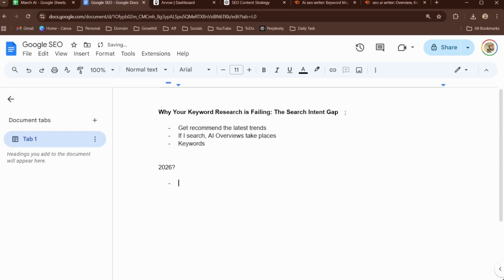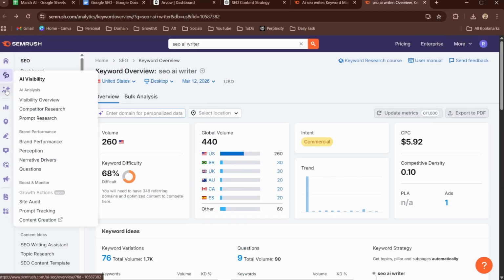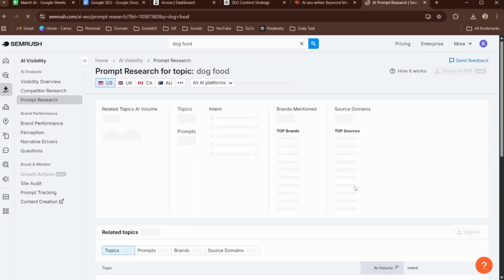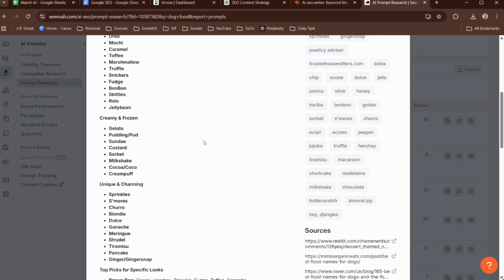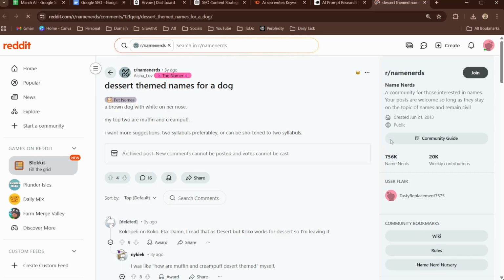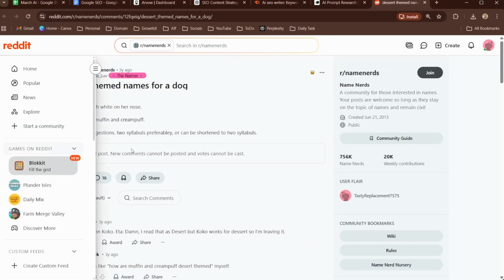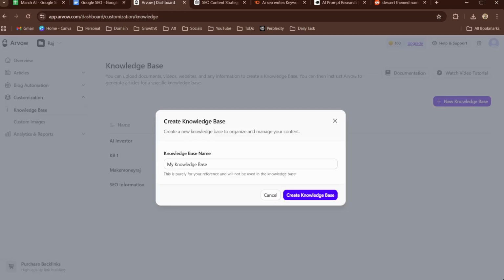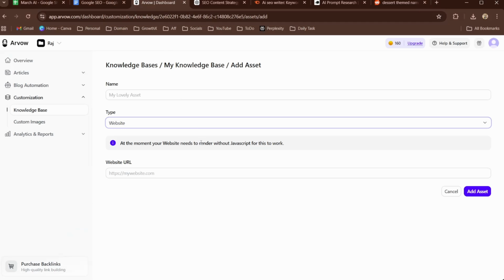Why Your Keyword Research is Failing: The Search Intent Gap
Try AI SEO Writer? 🚀 (Try for FREE):
(use 'FLASH2026')